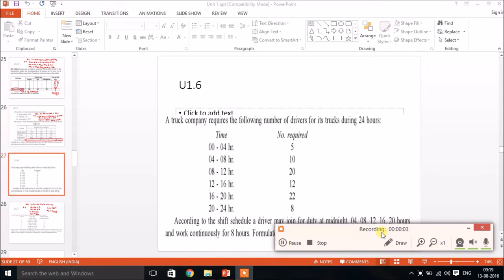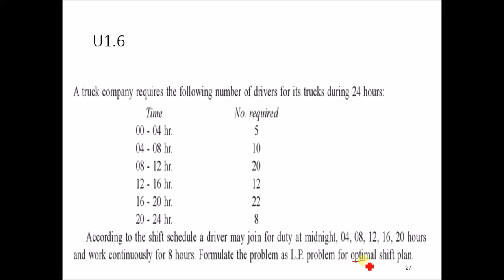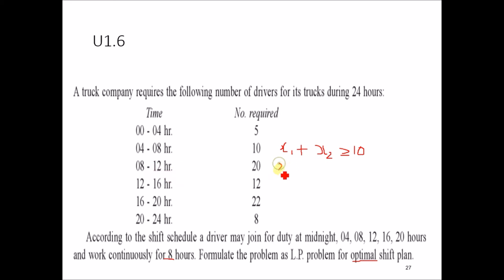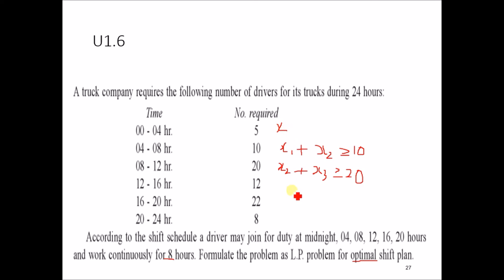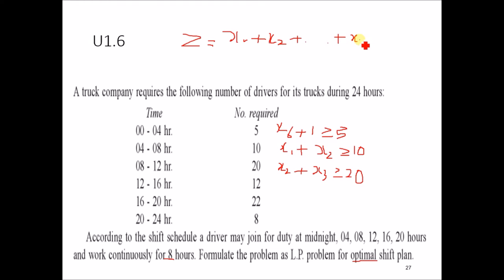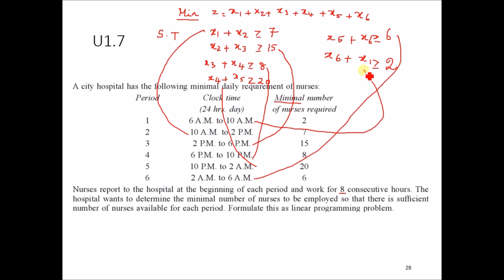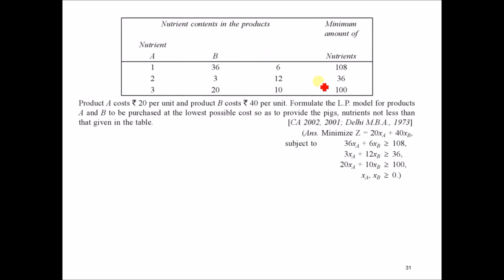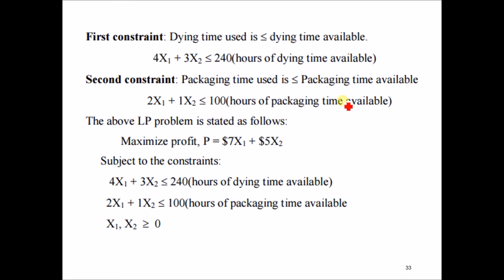Formulation of Linear Programming - More Problems